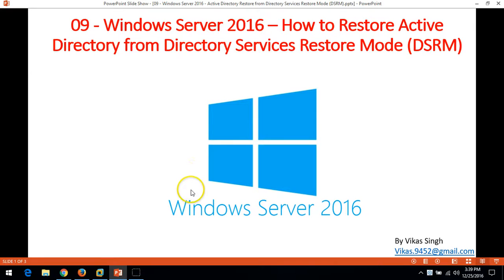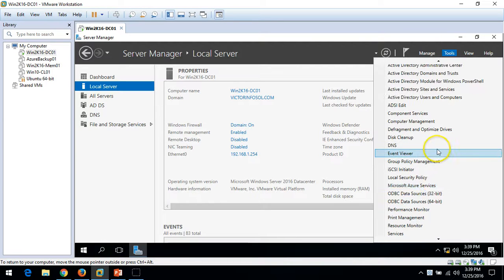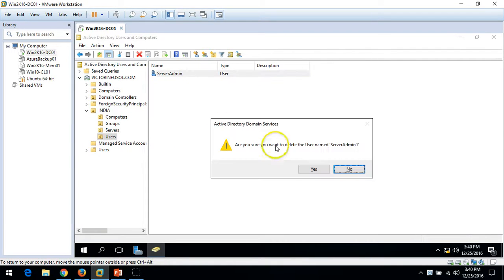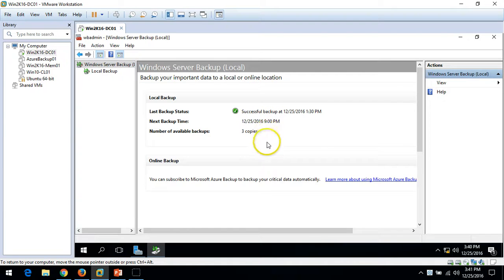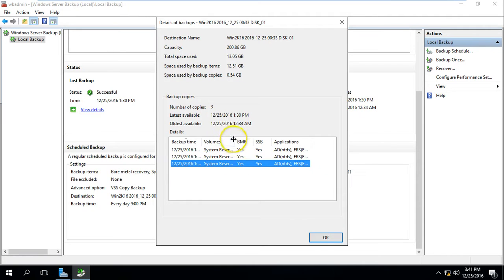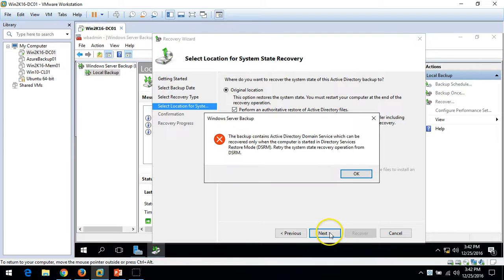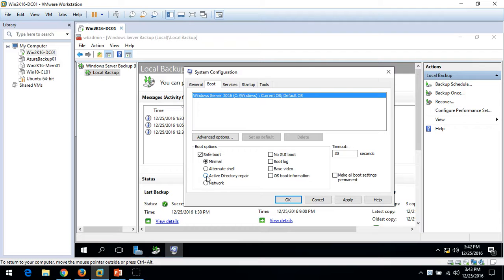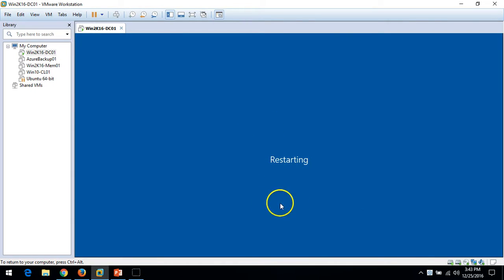09 - Windows Server 2016 - Active Directory Restore from Directory Services Restore Mode (DSRM)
Hi Friends,

09 - Windows Server 2016 - Active Directory Restore from Directory Services Restore Mode (DSRM)

Active Directory Restore from Directory Services Restore Mode (DSRM)

Thanks
Vikas Singh